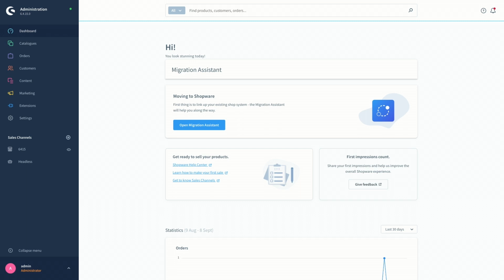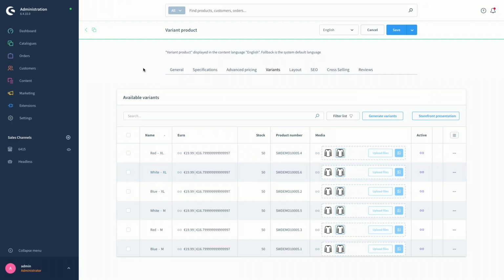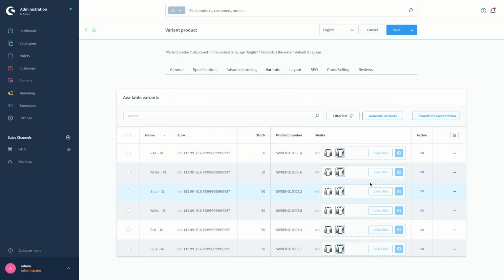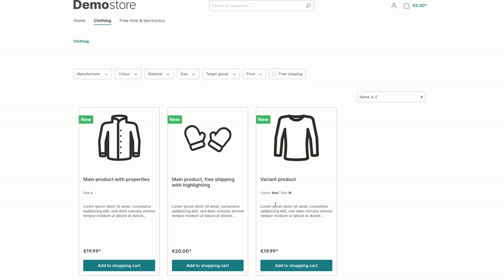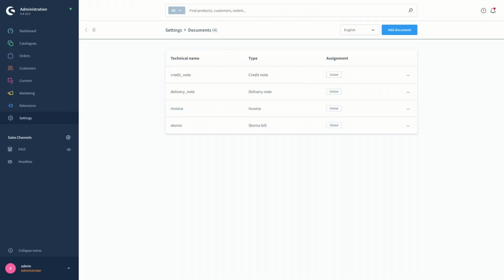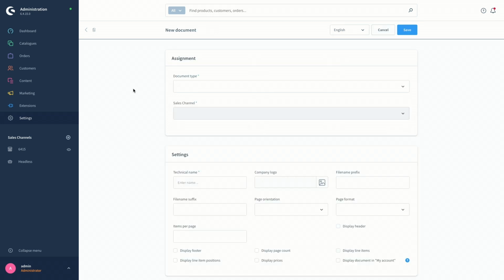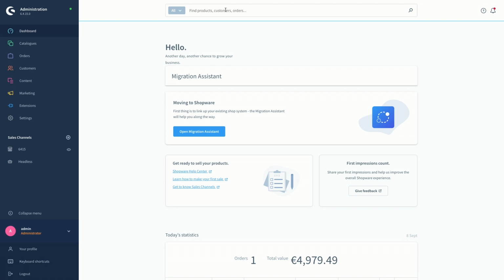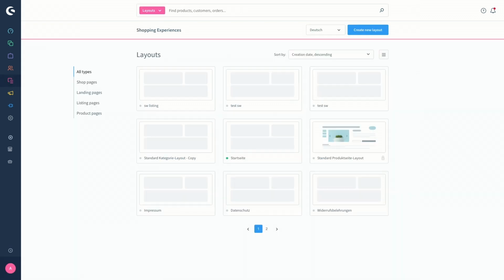Release News: Improvements & more in Shopware 6.4.15.0 (EN)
In this video Ömer shows you the changes that have been made in Shopware version 6.4.13. You will also get an overview of the new functions.